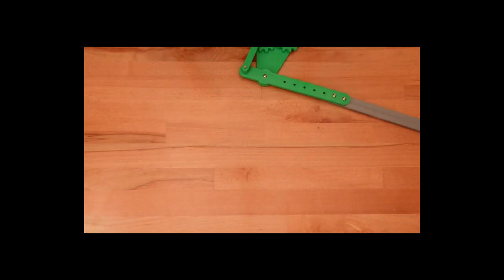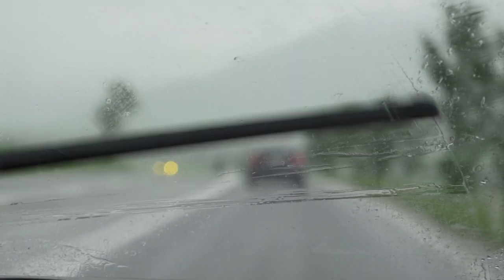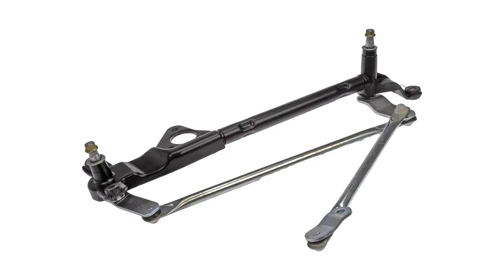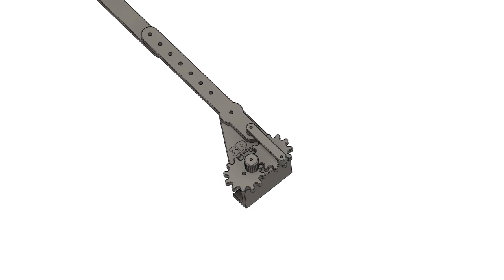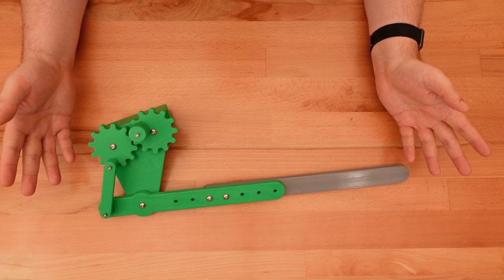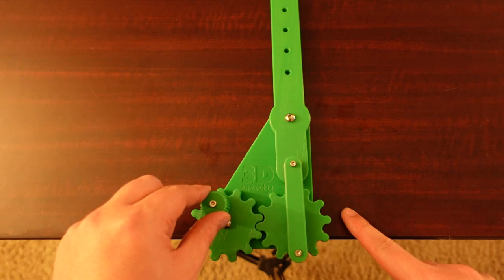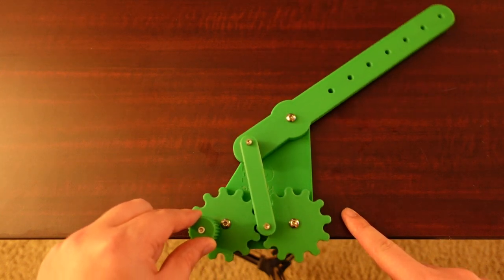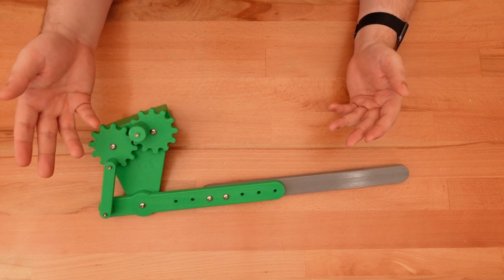3D Printed Useless Desk Clearing Mechanism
An outro joke turns into its own video!

All the required files to make your own are available for download.

Happy printing!

== Links ==

== Featured Printy ==

You Asked for It! [#1]

== Credits ==

Slogra